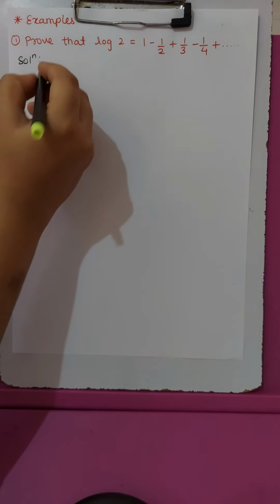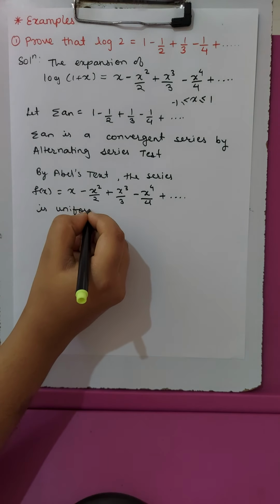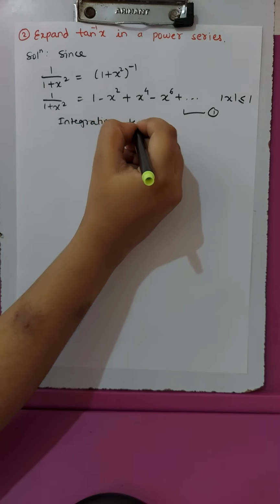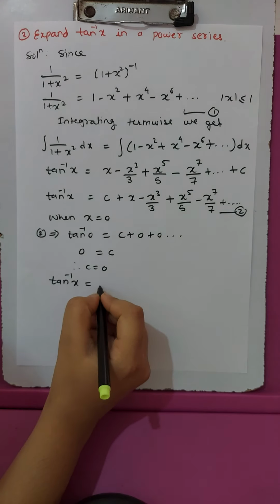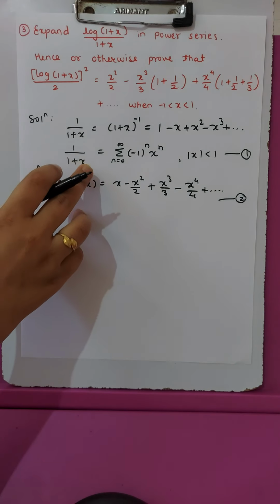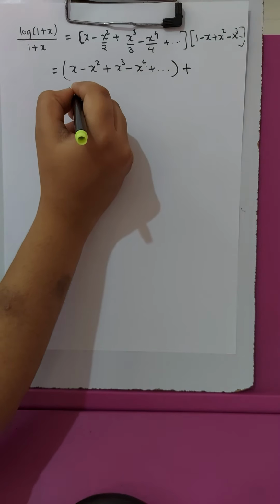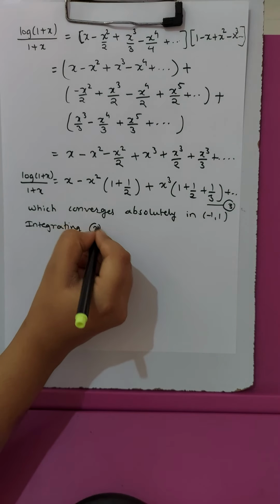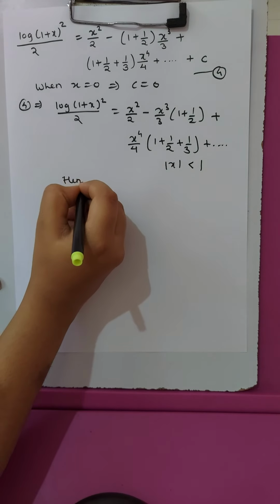Lect 19 Unit 3 M.Sc. I Mathematics Real Analysis Examples on Power Series By Miss. Shweta Jogi